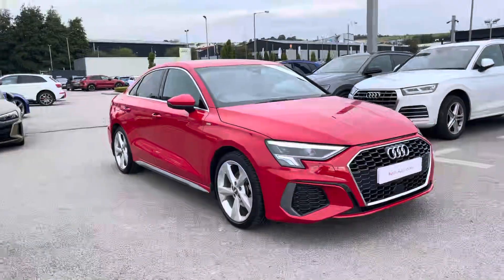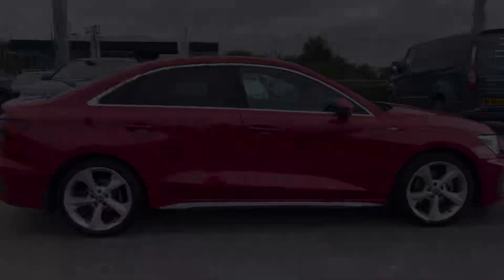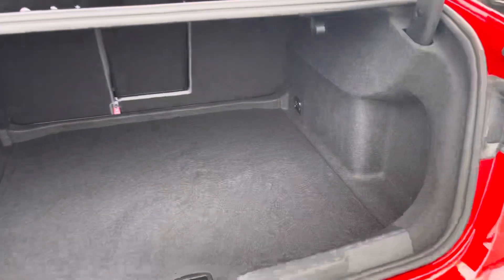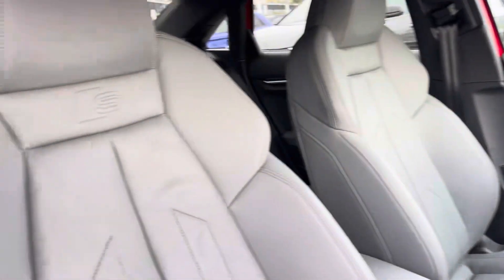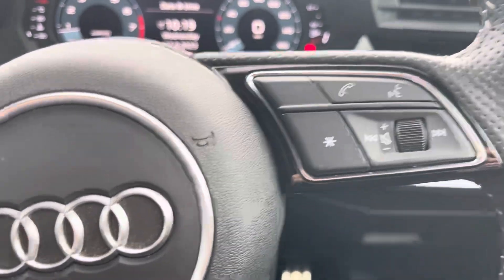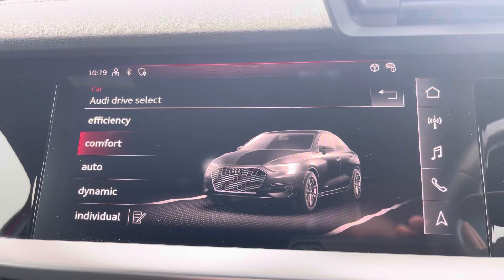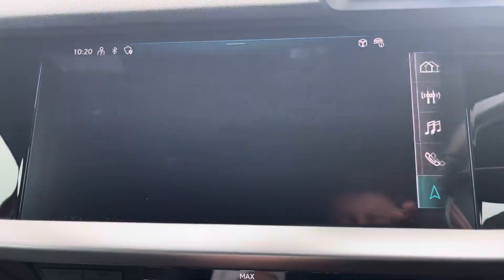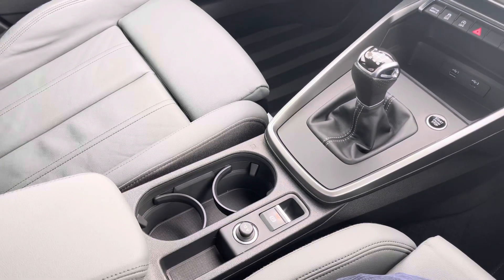Approved Used Audi A3 Saloon S line 35 TFSI 150 PS 6-speed | Blackburn Audi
Check out this approved used Audi A3 Saloon S line 35 TFSI 150 PS 6-speed, currently for sale at Blackburn Audi.

Audi A3 Saloon S line 35 TFSI 150 PS 6-speed
7,442 miles
Petrol
Manual
Tango Red Metallic paint

Some of the main features include:
LED Headlights
18 inch 5-Arm Dynamic Design alloys
S-Line styling pack
Parking Sensors